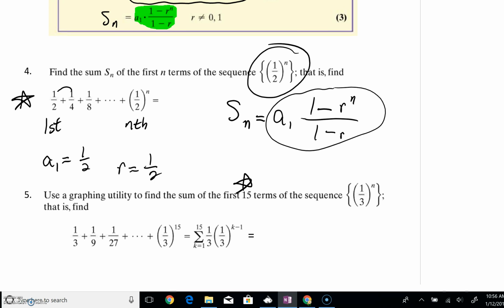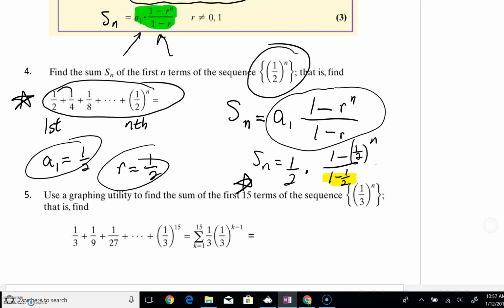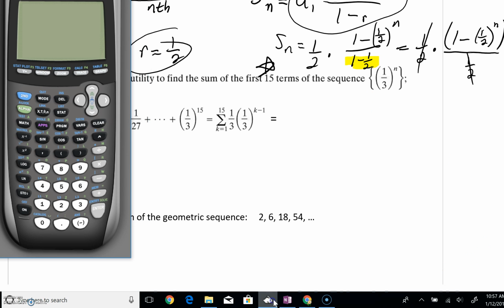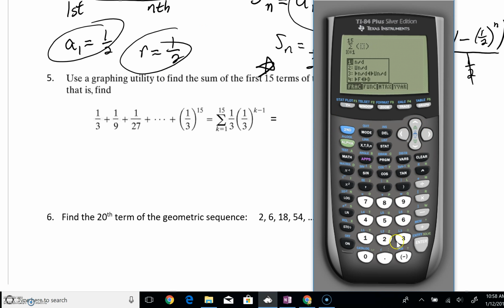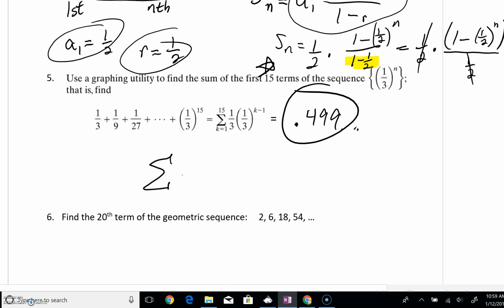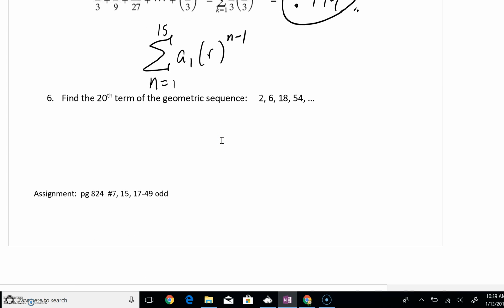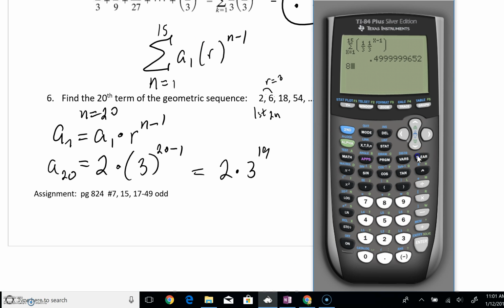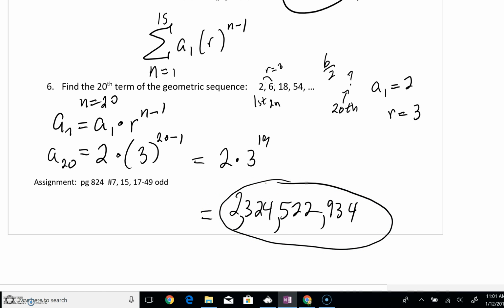AMA 12 3 part2